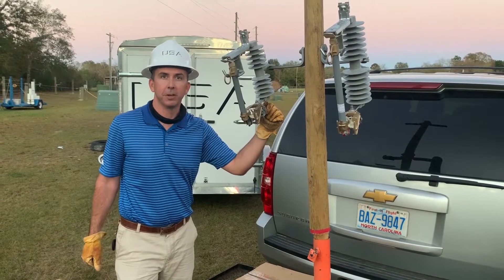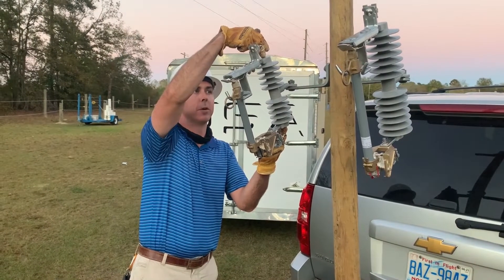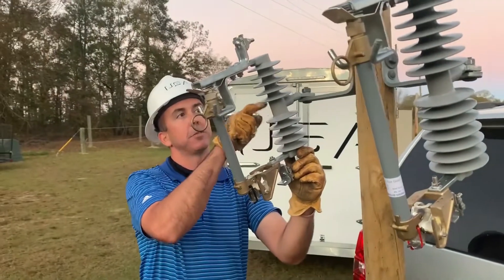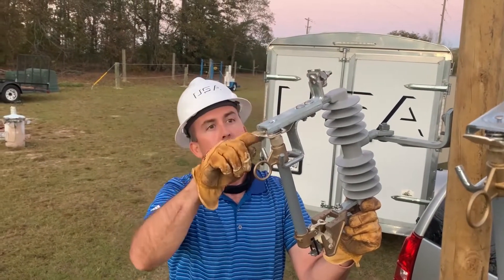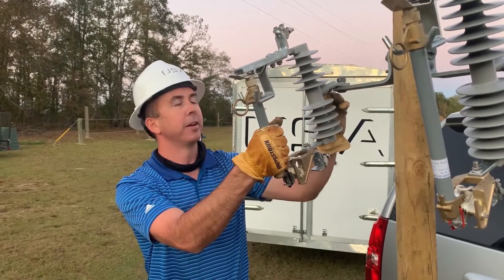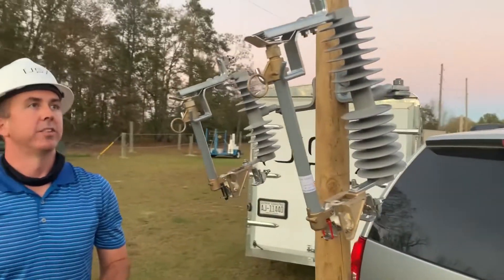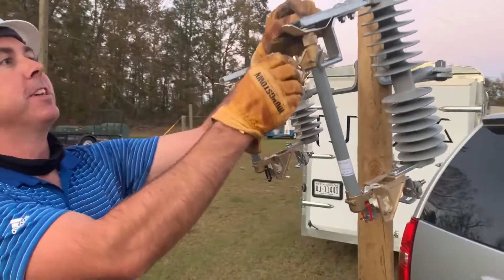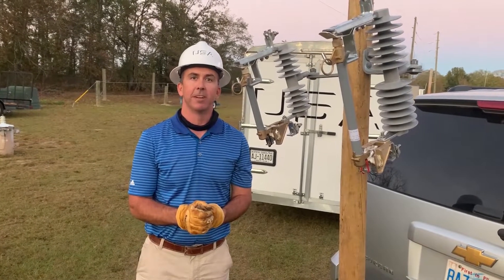0037 Powerline Hardware Polymer Fuse Cutout Overview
[TMT0037]